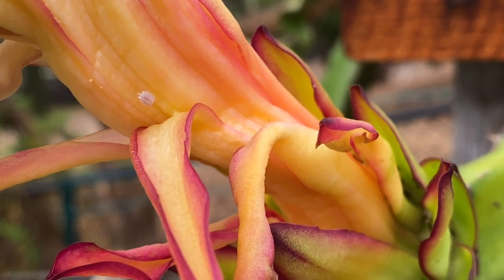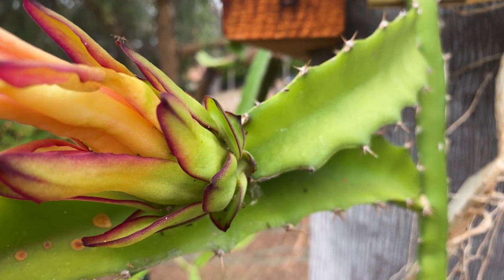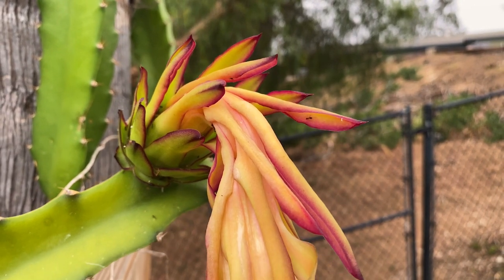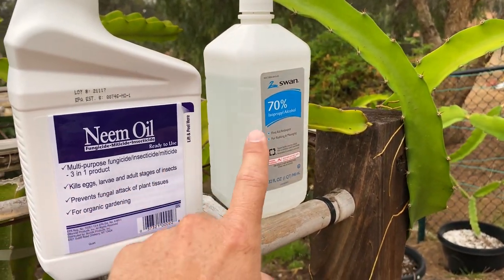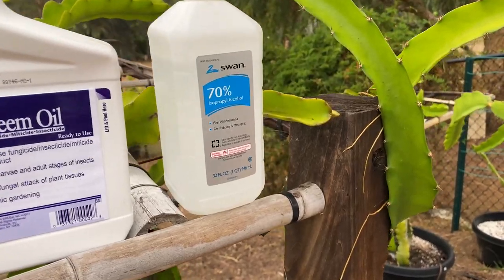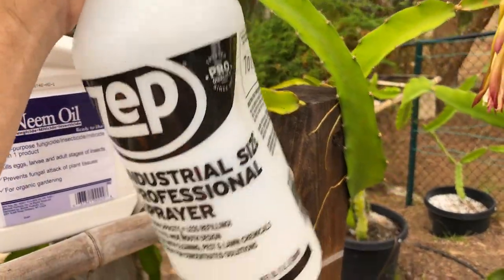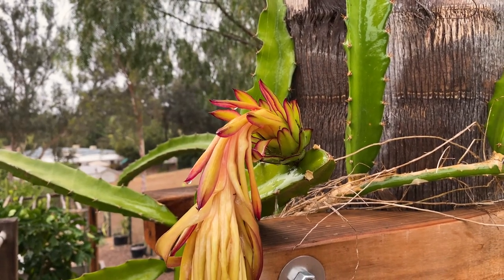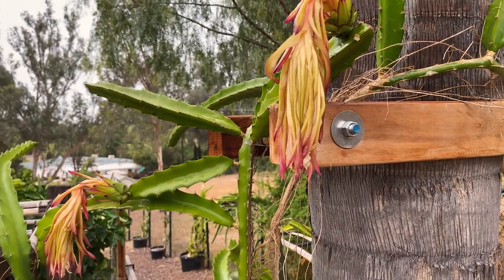Mealybugs are ATTACKING My DRAGON FRUIT / HOW To DESTROY their PARTY PLANS / Keep your Fruit Clean